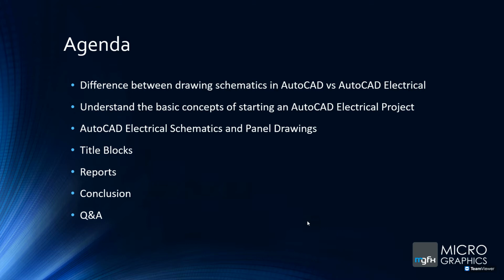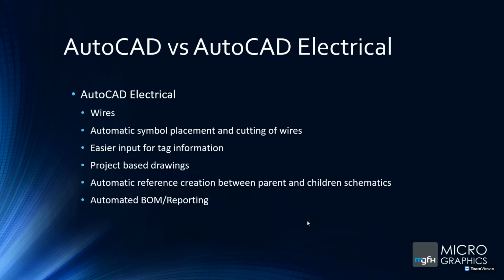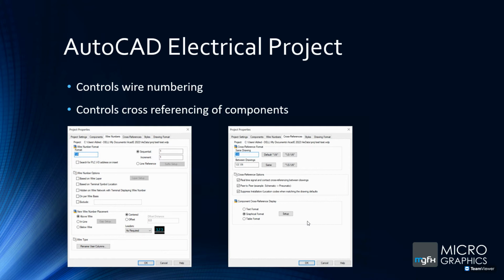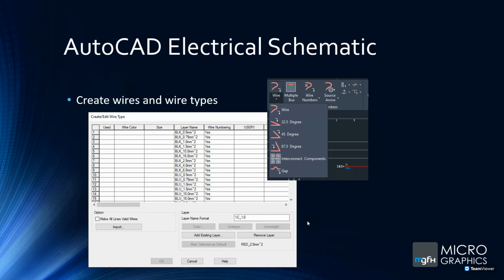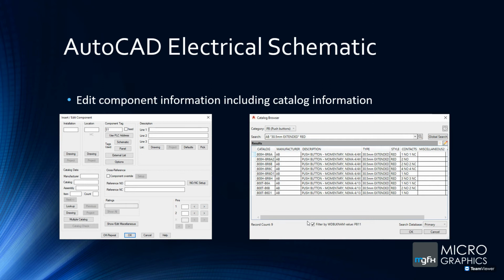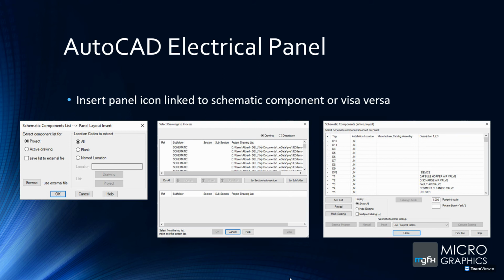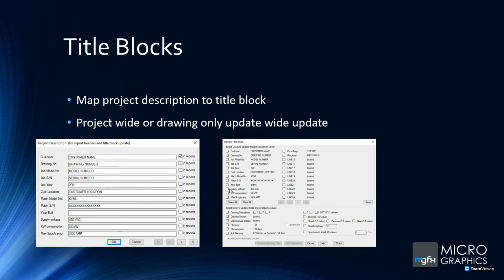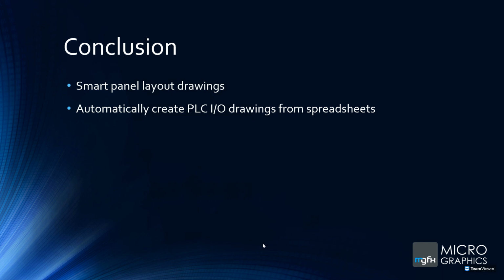AutoCAD Toolsets - Moving from AutoCAD to AutoCAD Electrical